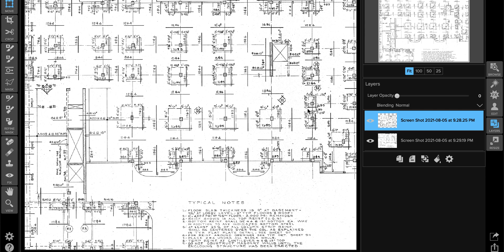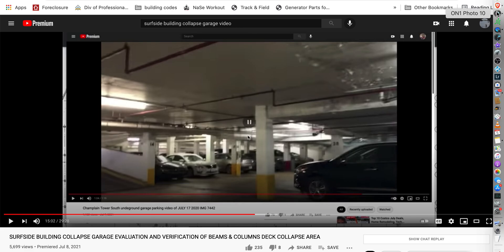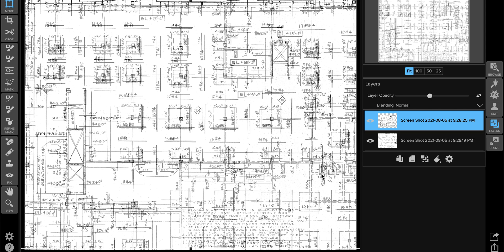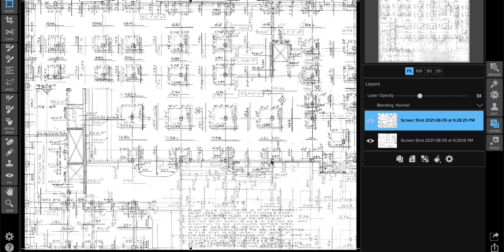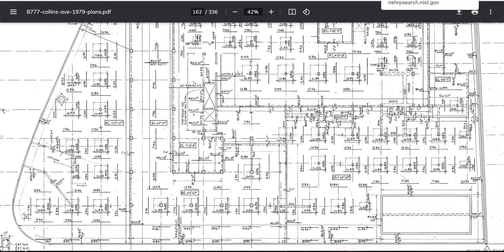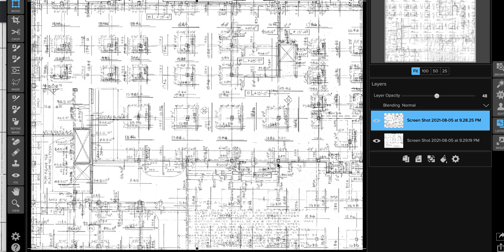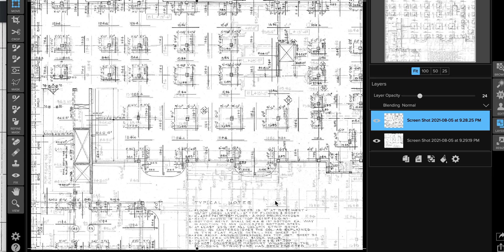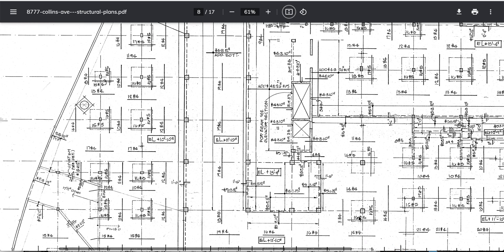Champlain Towers COLLAPSE DIRECT CONNECTION OF BMA & SUPPORT COLUMNS VIA SLAB ELEVATION CONNECTION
Here is my wishlist if you care to go that direction Champlain Towers SURFSIDE BUILDING COLLAPSE DIRECT CONNECTION OF BMA & SUPPORT COLUMNS VIA SLAB ELEVATION CONNECTION
MUCH more precise overlay...

Donations are going towards this channel and not pocket money... thank you, to anyone who helps.